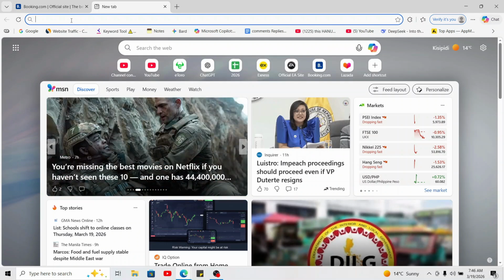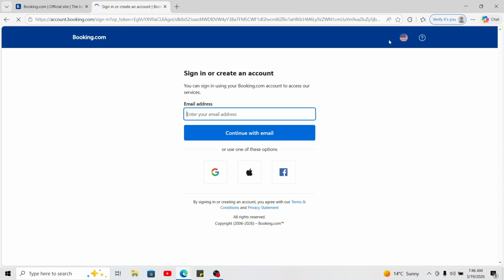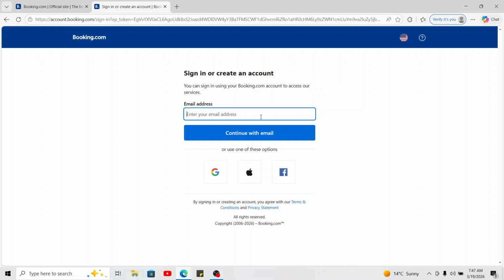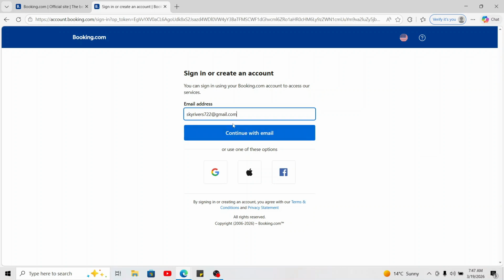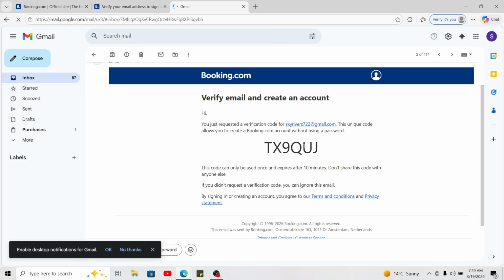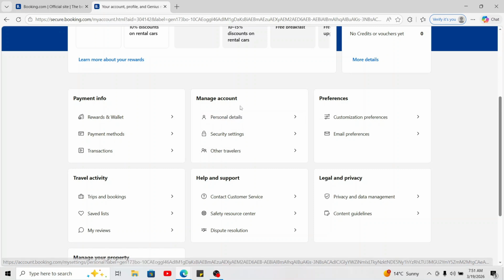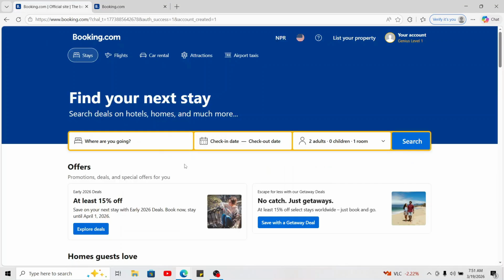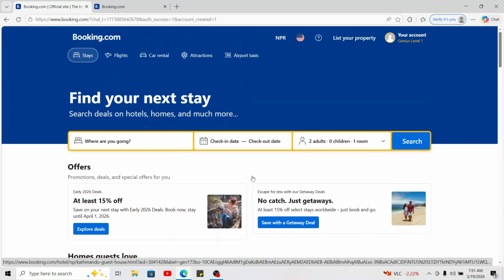How to Signup for Booking.com? Booking.com Account Creation Tutorial | 2026 Guide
Thinking about booking your next trip hassle-free? Whether you’re a first-time traveler or a frequent booker, this guide makes the process super easy.